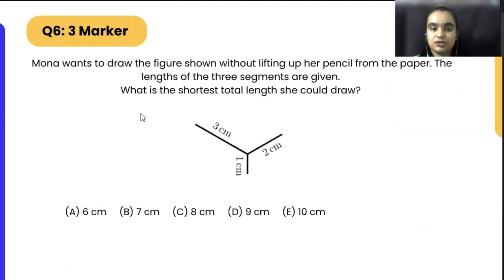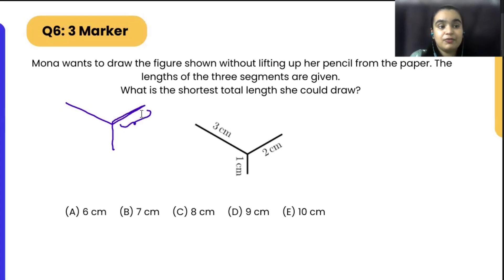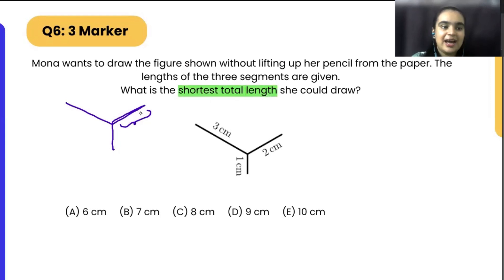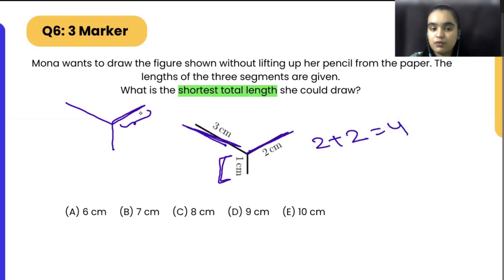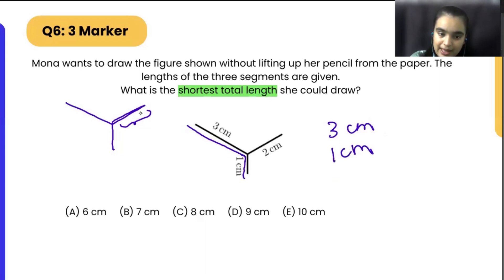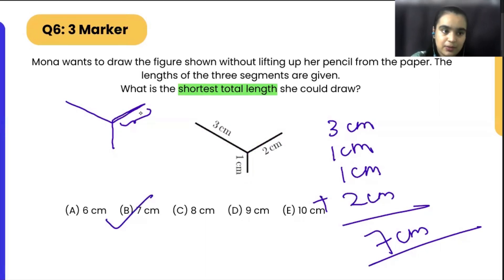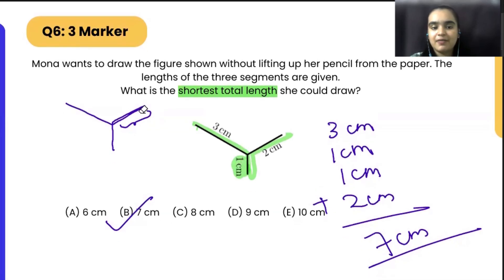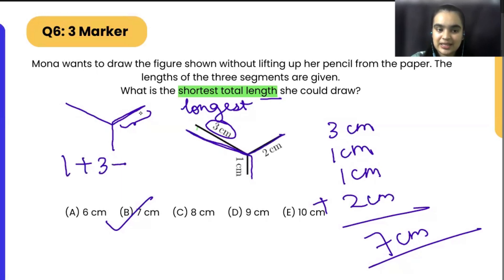Math Kangaroo 2024 Solutions | Level 5-6 | Problem 6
Question:
Mona wants to draw the figure shown without lifting up her pencil from the paper. The lengths of the three segments are given.

What is the shortest total length she could draw?